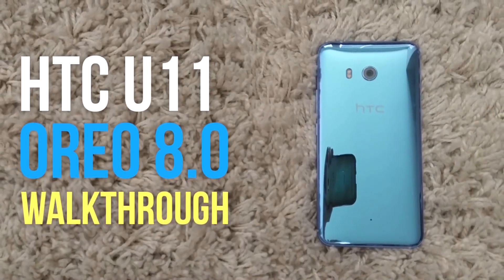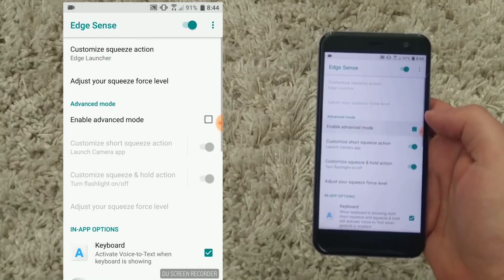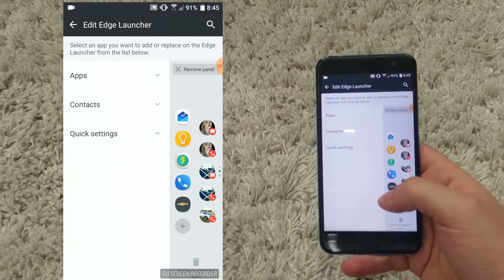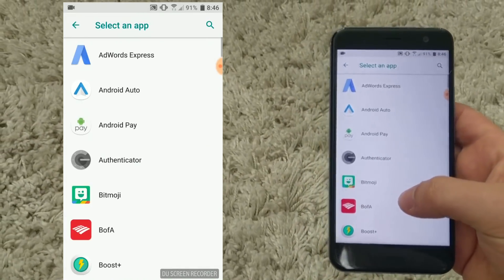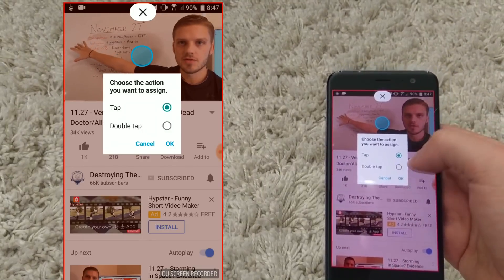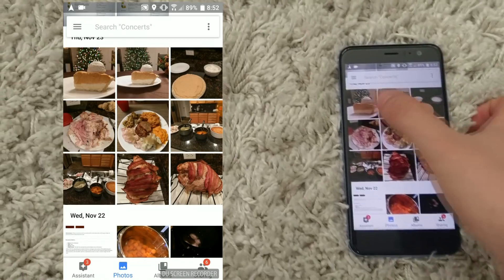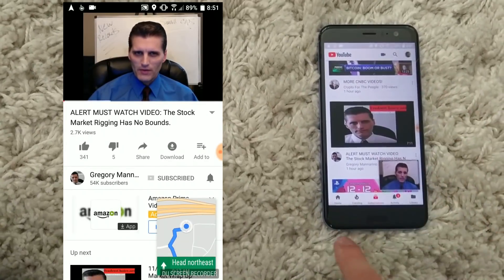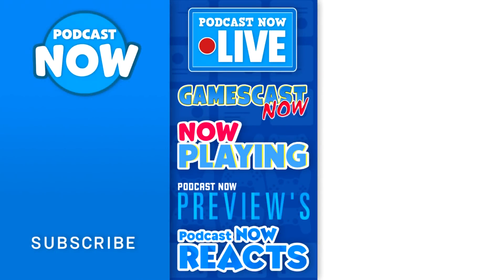HTC U11 - Oreo Software FULL Walkthrough and Set Up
The HTC U11 has received Android Oreo and Tyler shows you whats new, how to set up some of the new feature and his take on it!